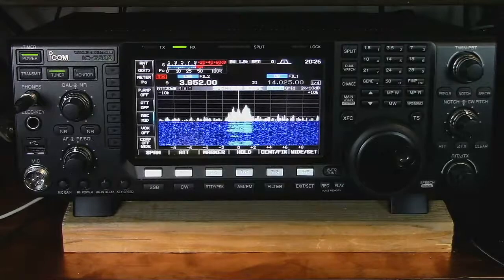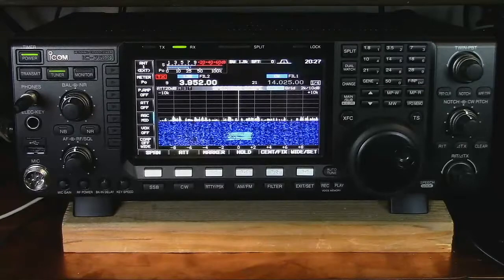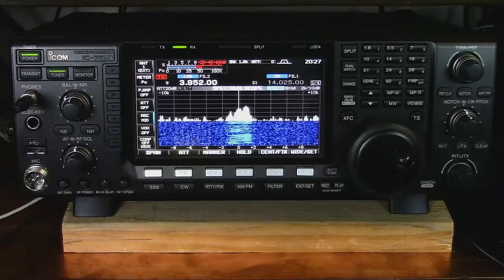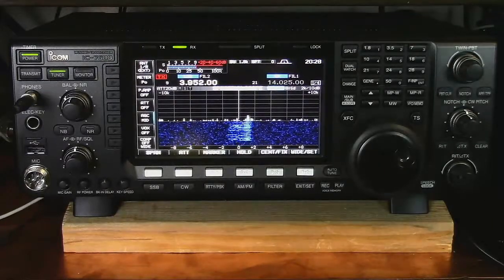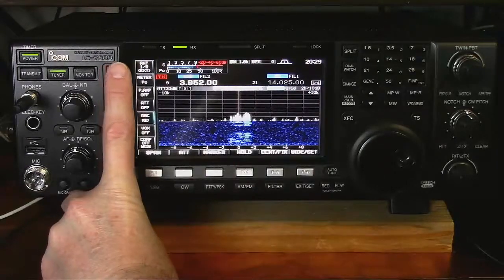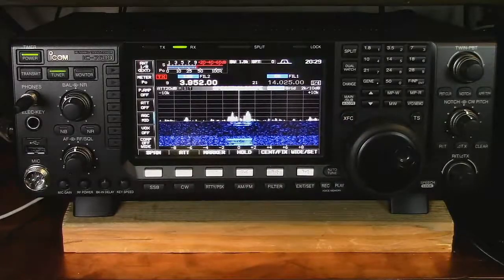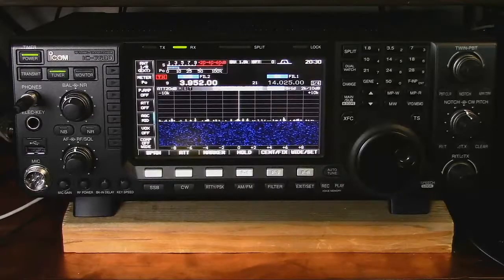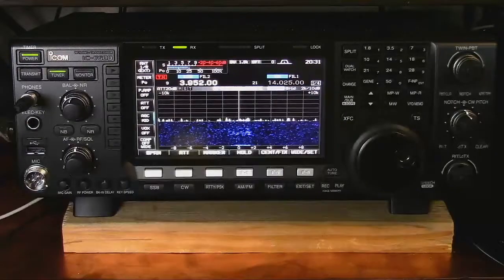W6LVP RX Loop compared to Full Size Antenna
Comparing the W6LVP RX only loop to a 40M full size loop antenna. Discuss signal to noise ratio.

- good for some supplies: batteries, battery management systems, soldering supplies, etc
- Great for parts too, New Old Stock, Over stock, etc
- Great for brand new OEM parts.

Bench Therapy is live the first Saturday at 10:30 Pacific/13:30 Eastern/18:30 GMT of every month - except January.

I'm on Twitter! @KA6WKE

73! Mark KA6WKE - Bench Therapy